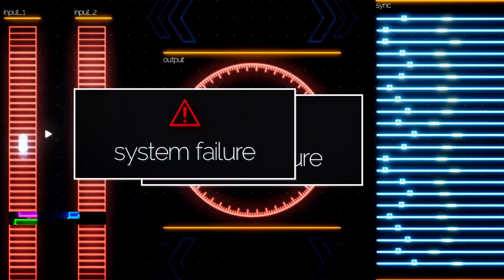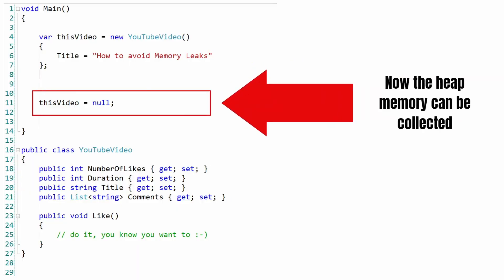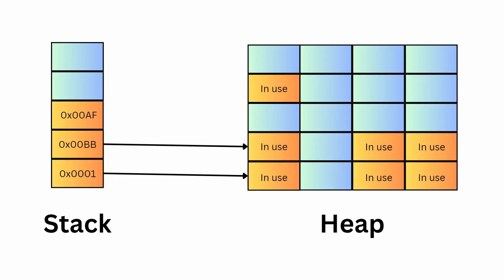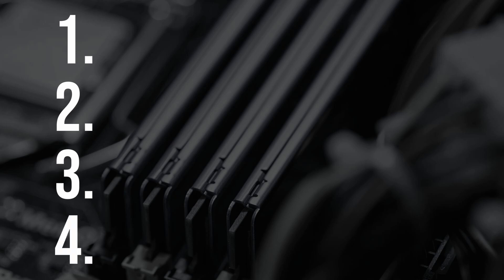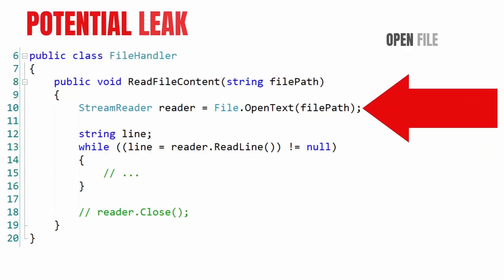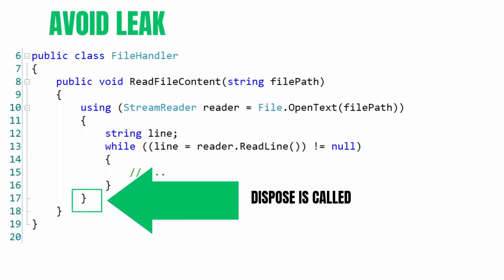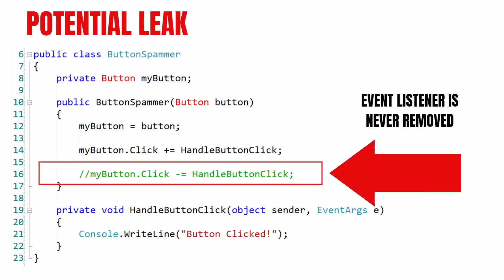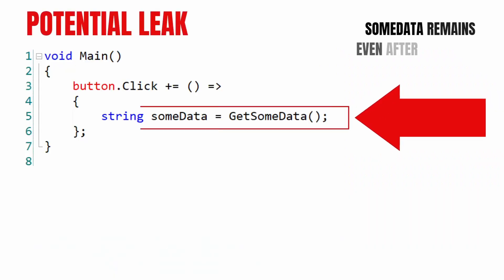How to AVOID Memory Leaks in your C# .net application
In this video we look into what memory leaks are and how to avoid them in your .net or C# application.

00:00 - Intro
00:25 - A Messy Desk
01:04 - The Garbage Collector
02:51 - Resource Freeing
03:40 - Long Lived References
05:12 - Caching